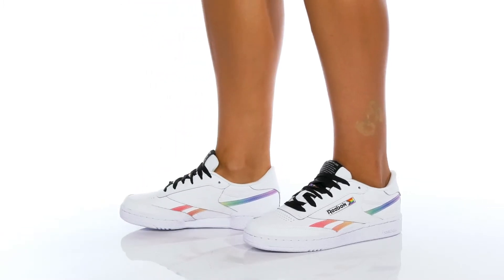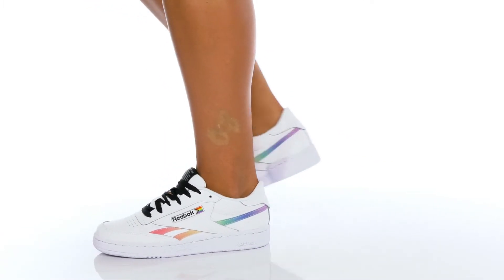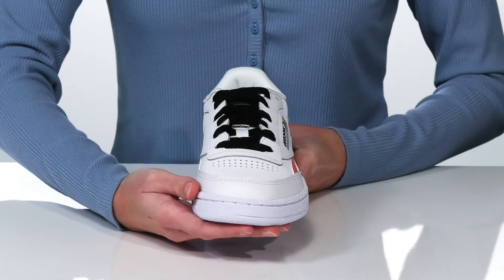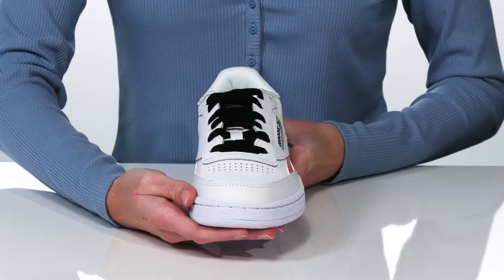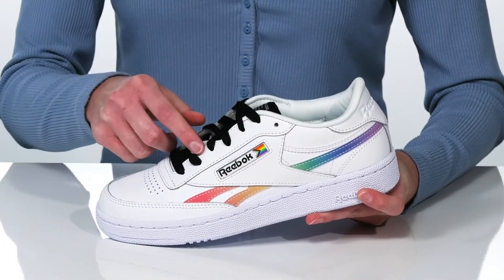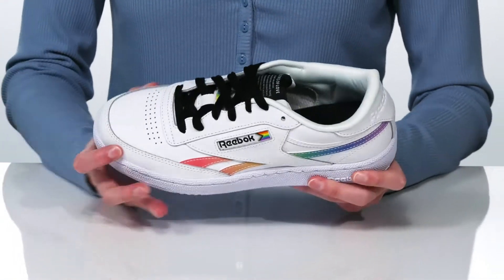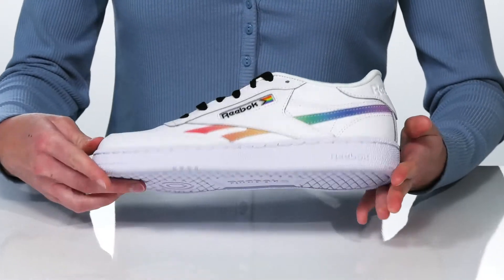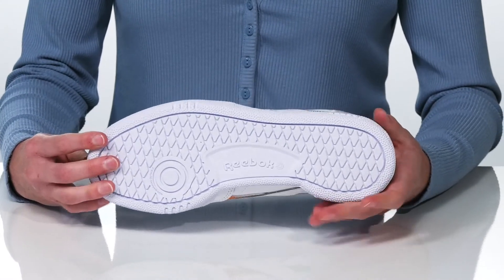Reebok Lifestyle Club C Revenge - Pride SKU: 9603970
Show your PRIDE in classic, iconic style with the Reebok&reg; Lifestyle Club C Revenge - Pride sneaker.
Low top silhouette with full lace closure.
Padded collar and tongue with "All Types of Love" passage on label.
Leather upper features rainbow gradient stripe with reflective detail and Progress Pride flag in logo window.
Breathable textile lining and removable, cushioned insole.
Flexible, non-marking rubber outsole.
Imported.